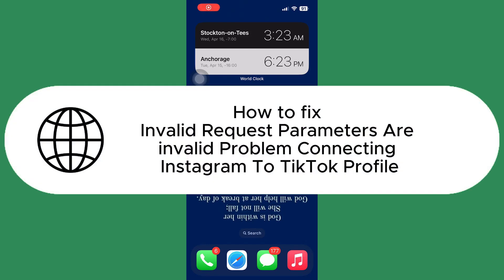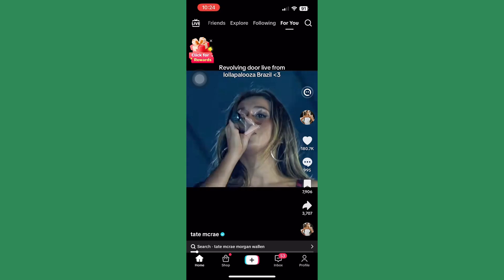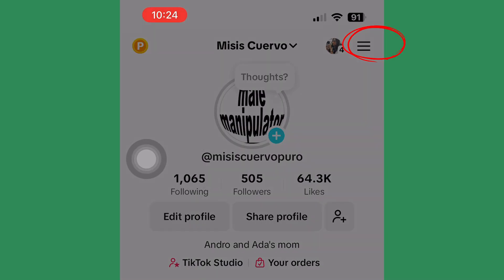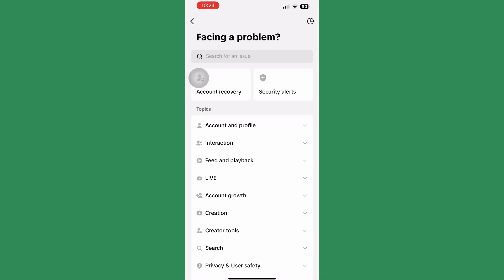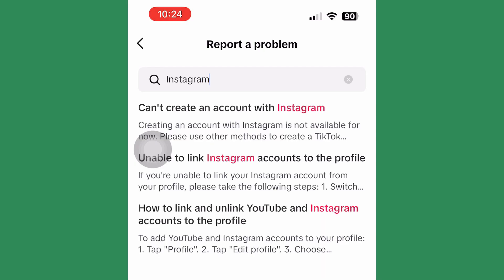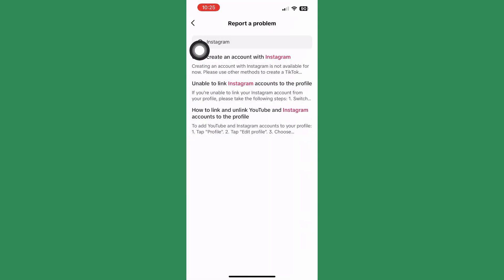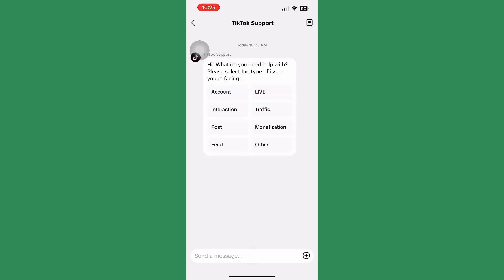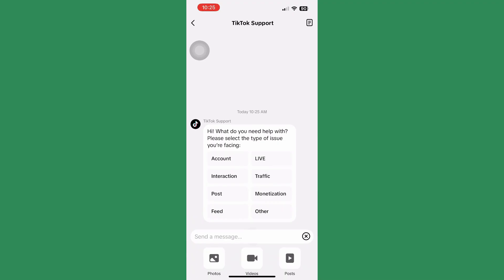Fix Invalid Request Parameters Are Invalid - Problem Connecting Instagram To TikTok Profile